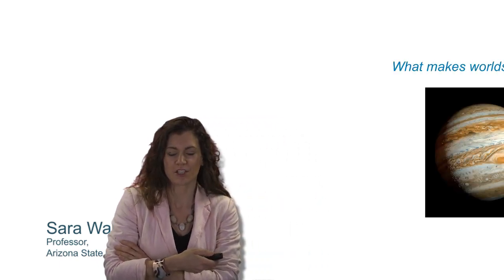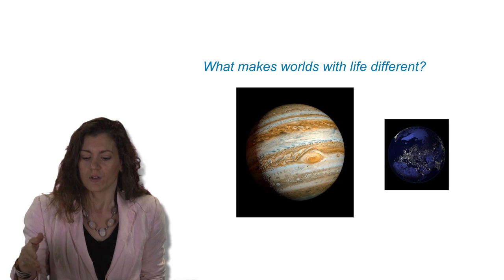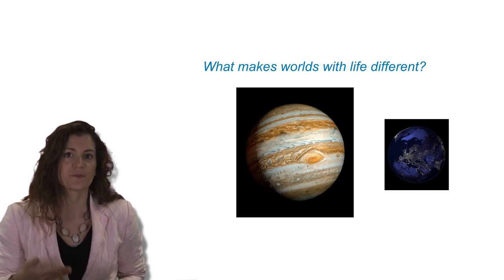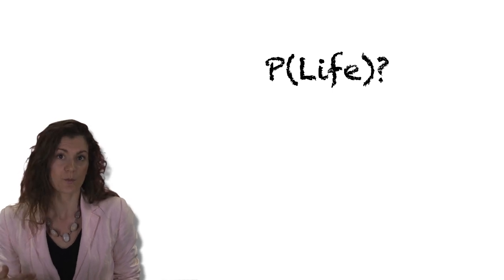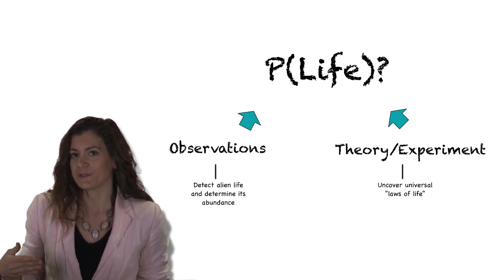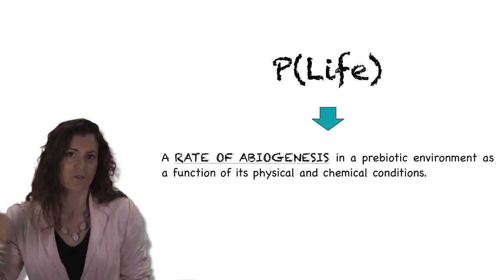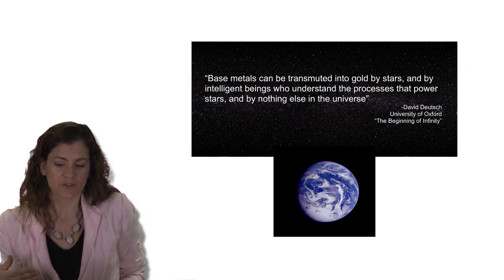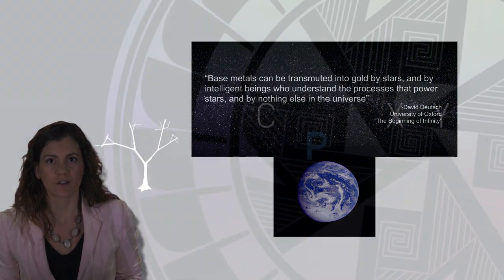Origins of Life: Origins of Life and Astrobiology | Sara Walker